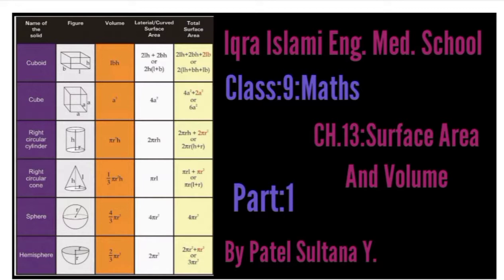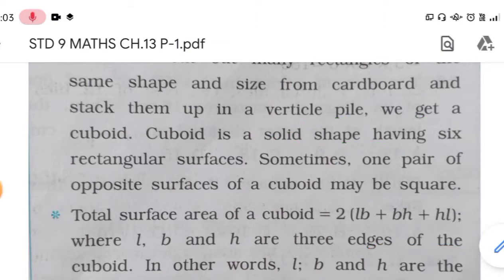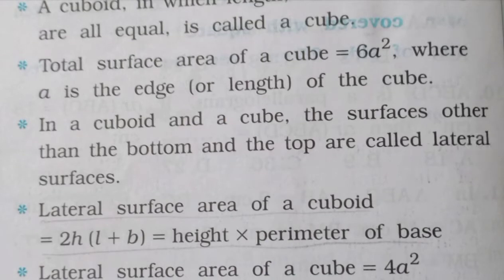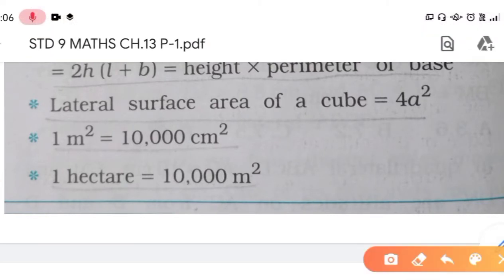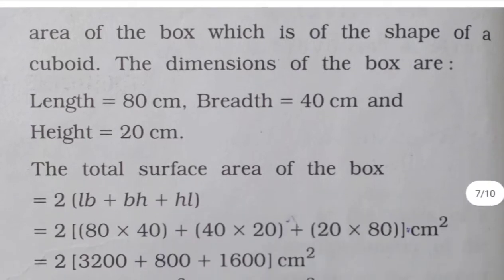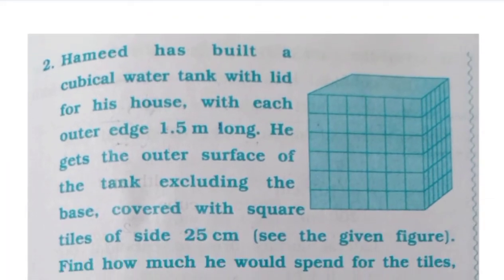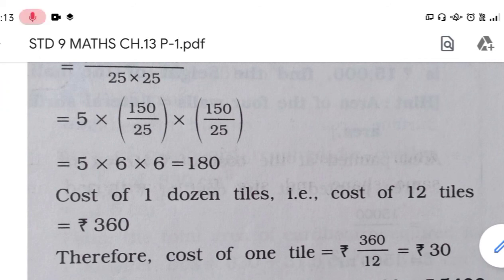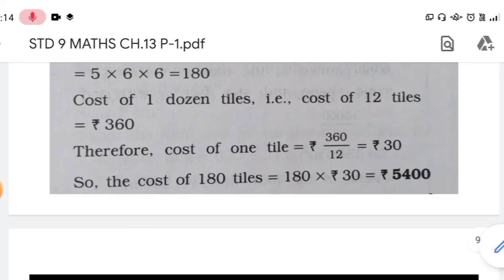STD:9 MATHS CH.13 PART:1